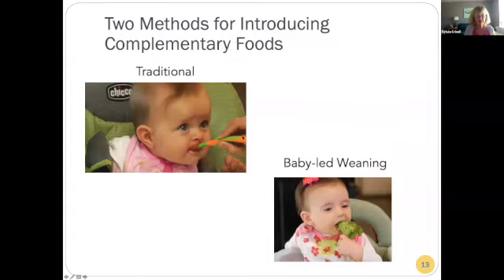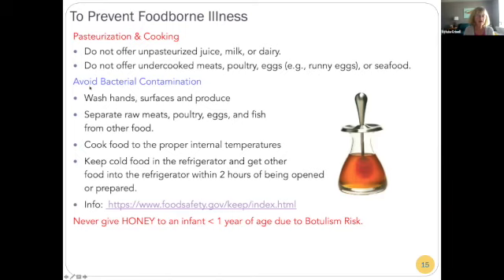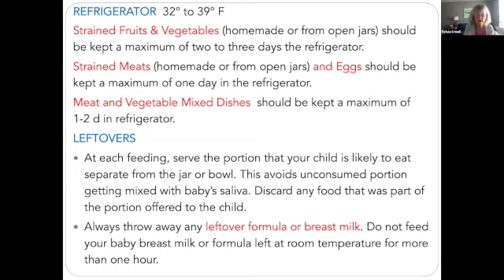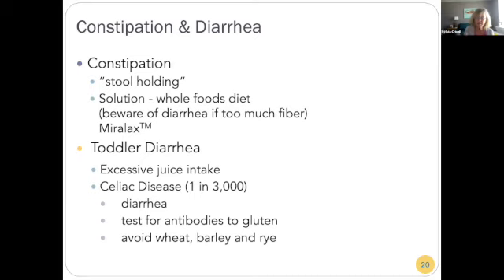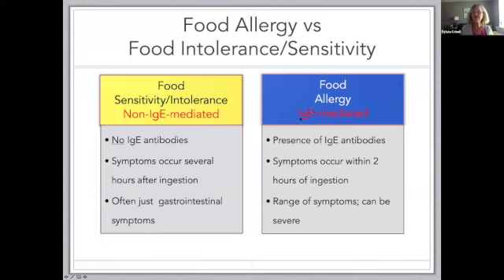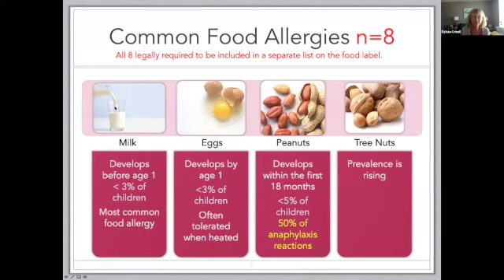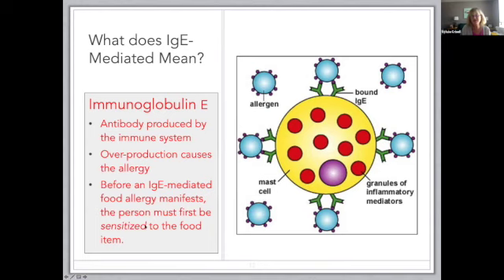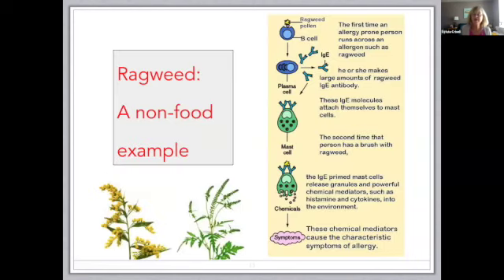Complementary Feeding Day 3 & Food Allergies Day 1